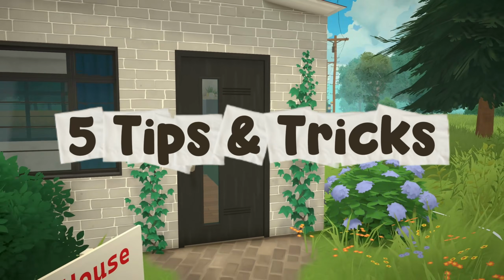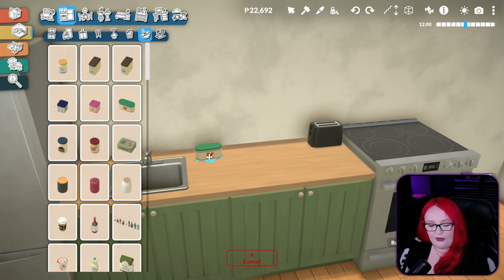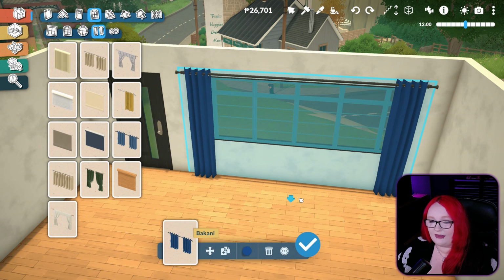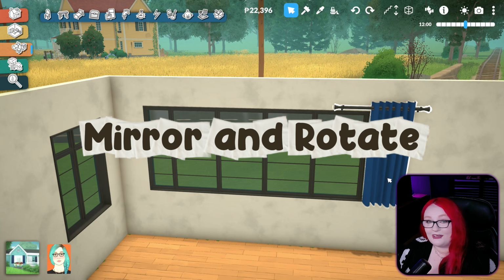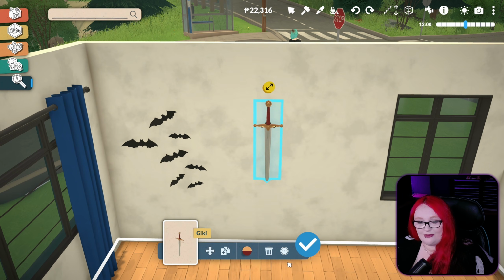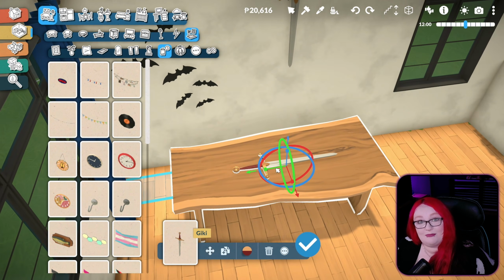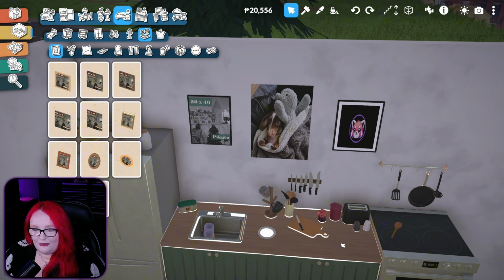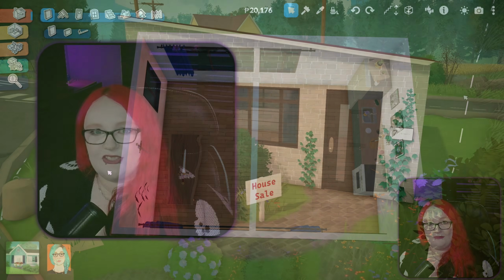5 Paralives Building Tips You Wish You Knew Sooner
Paralives build mode has so many little tools that can completely change how your homes look, so today I’m sharing 5 building tips I wish I knew sooner.

From using Alt/free move to place clutter more naturally, to resizing objects, mirroring items, adding custom wall art, and changing floor pattern direction so your wood grain actually lines up - these are small Paralives build tricks that make your homes feel more polished, personal, and lived in.

A cluttered house is a lived-in house, and Paralives gives us so much freedom to make builds feel less perfect and more real.

In this video:
00:00 5 Paralives building tips
)0:05 Alt/free move
01:00 Resize objects to fit your space
02:240 Mirror and free rotate objects
03:50 Add custom paintings and wall art
04:46 Change floor patterns for better floorinh
05:08 If these tips help let me know

If you enjoy creative building games, cosy interiors, life sims, and making homes that actually feel lived in, this is exactly the kind of thing I love playing with on the channel.

If this helped, give the video a like and let me know your favourite Paralives build tip in the comments.

🔗 One link, all my content!